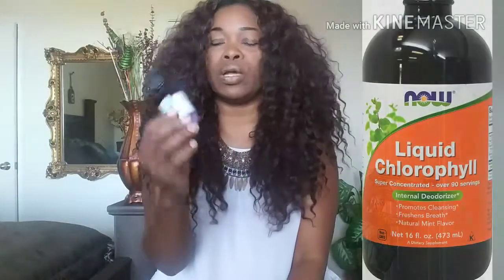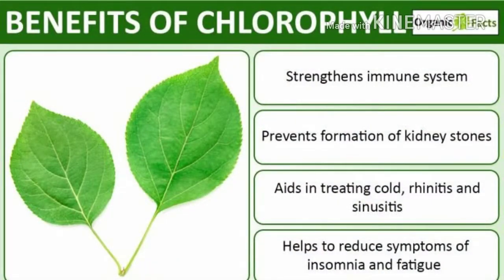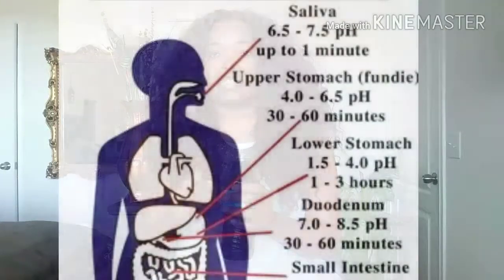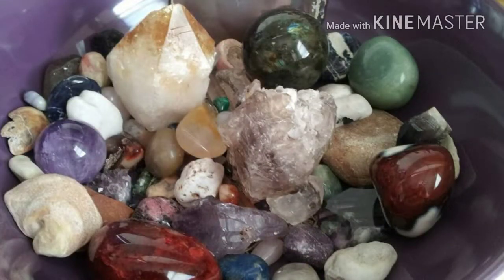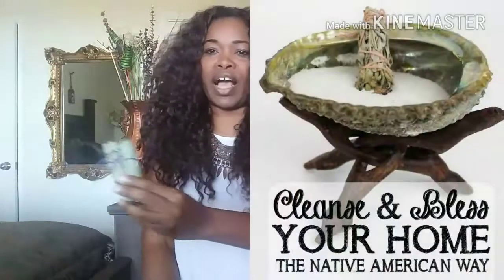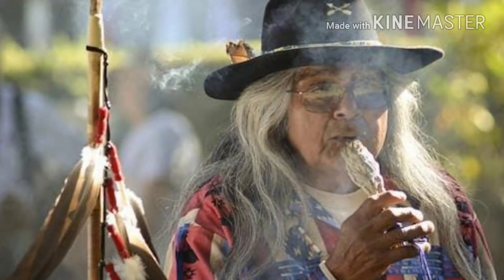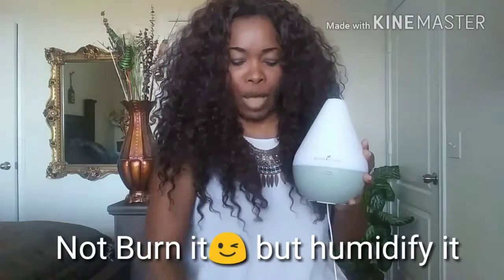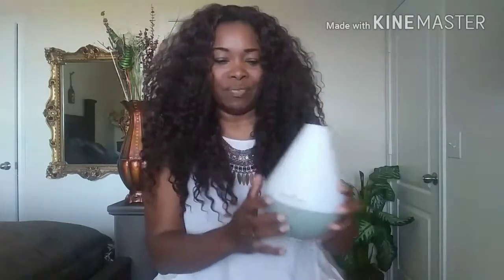How to set up your sacred personal altar.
This video gives you details on how to set up your sacred personal altar in your private setting.
Tune in for more details